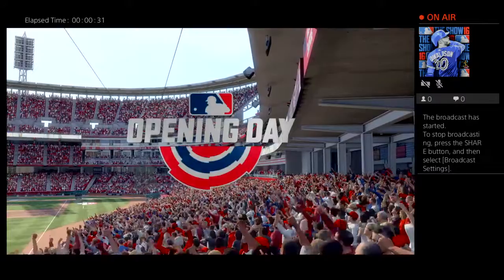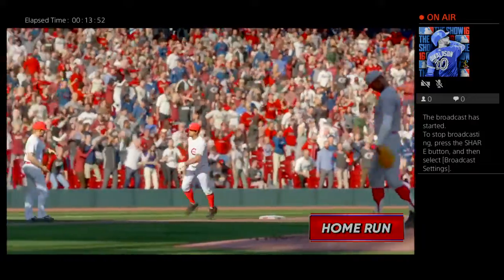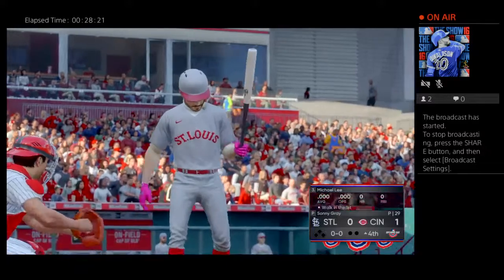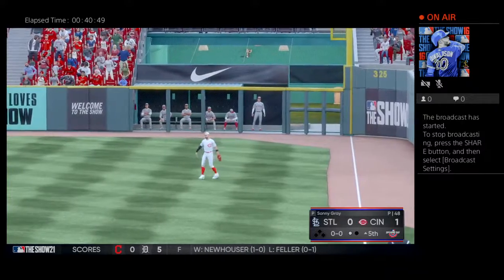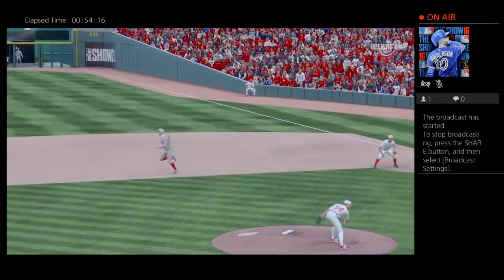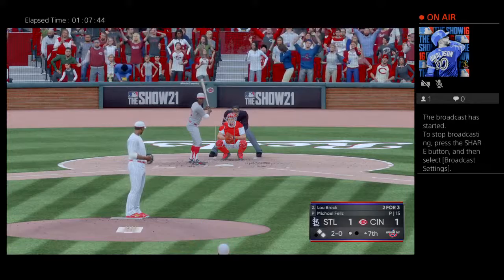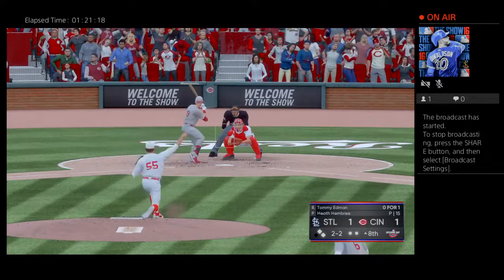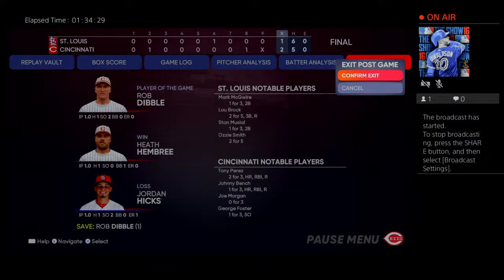Game 1 St Louis Cardinals Franchise: Cardinals @ Reds April 1, 2021